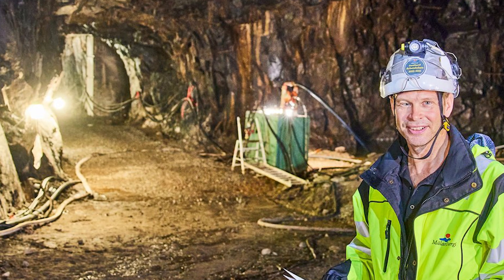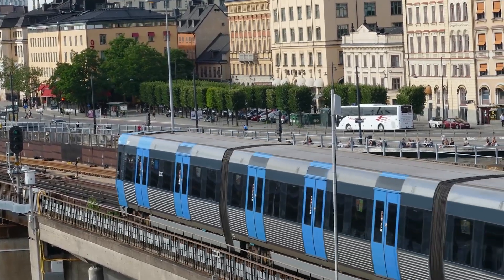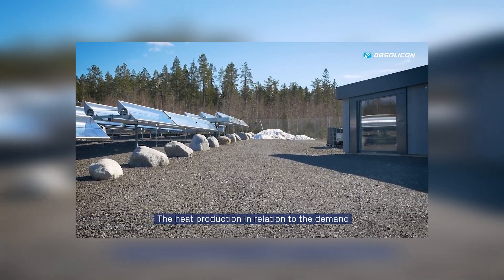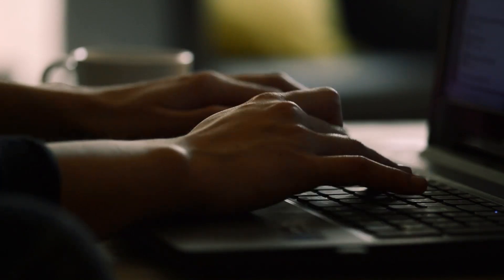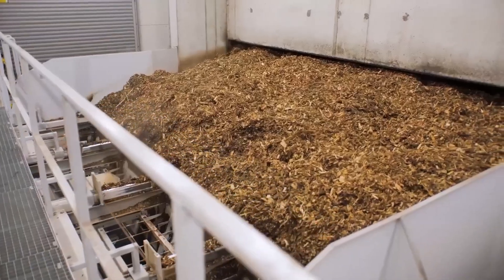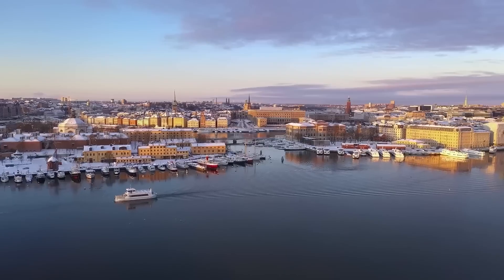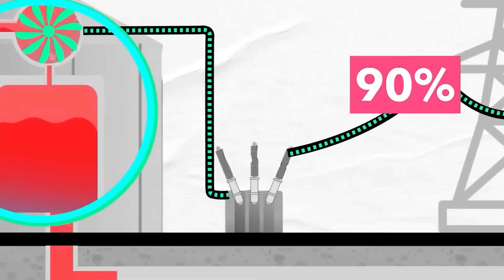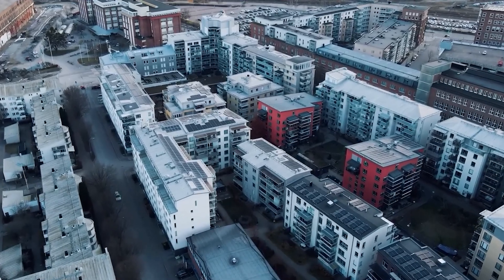Sweden SHOCKED the World! They Pumped Boiling Water Into Caves – What Happened a Year Later?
To understand how this works, we need to zoom in on the city of Västerås, located about 62 miles west of Stockholm. Hidden beneath this city are vast underground chambers filled with water heated to around 203°F (95°C). At first glance, it sounds like science fiction. But these caves aren't just hot reservoirs—they’re an active part of the city's heating infrastructure. So, how did a Cold War relic become a futuristic energy storage system?
Let’s step back for a moment.
Before centralized heating, most Swedish homes had individual boilers or stoves to stay warm. It worked—but it wasn’t efficient. Then came the rise of district heating systems, where large plants generate heat at a central location and distribute it to homes and businesses through a network of insulated pipes.
Today, more than 50% of all buildings in Sweden—residential, commercial, and industrial—are connected to this centralized heating grid. To put that in perspective, the EU average is just 6%. In Stockholm, the system is even more impressive: over 1,860 miles of hot water pipes stretch beneath the capital, and 90% of the city relies on district heating.
But what truly makes Sweden stand out isn’t just the scale—it’s the sources of that heat.